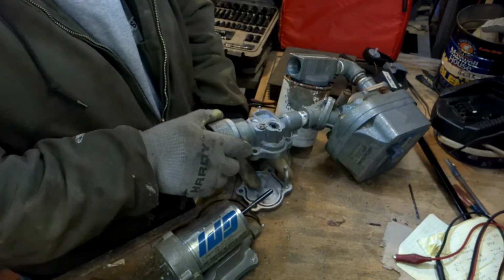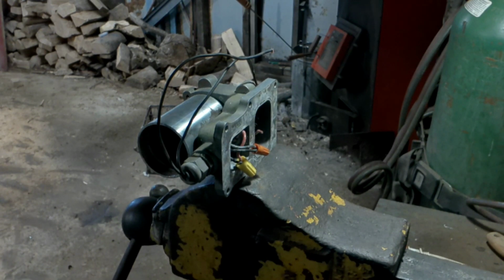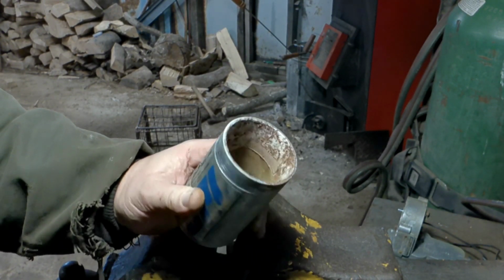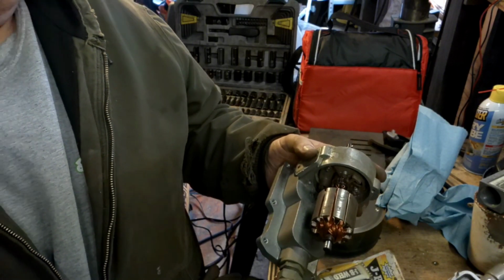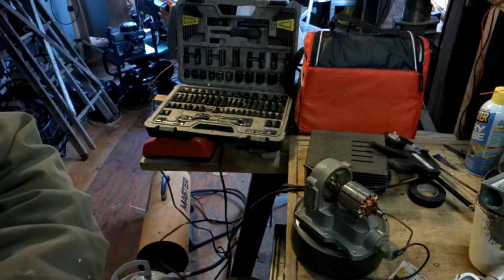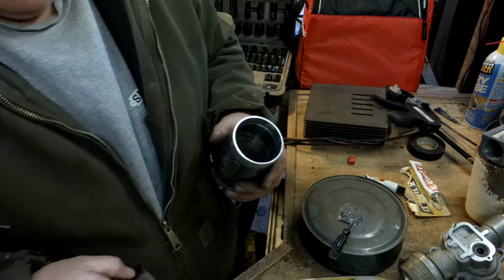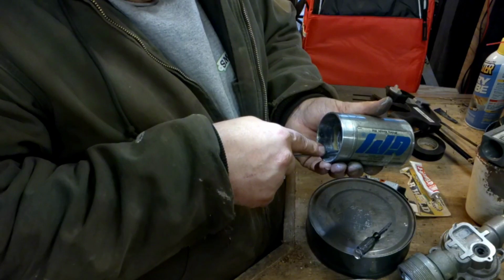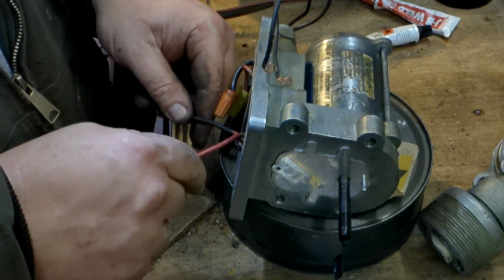freeing a rusted dc motor